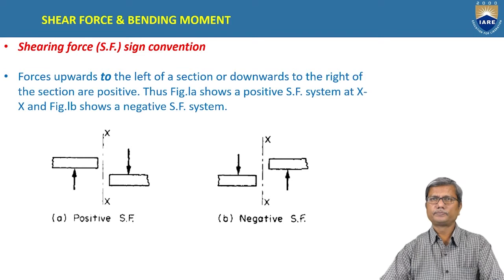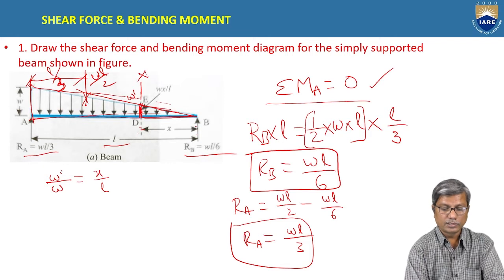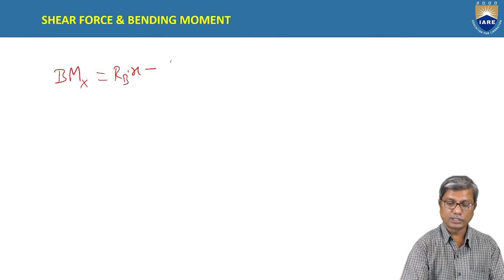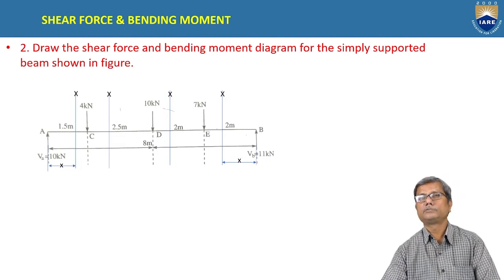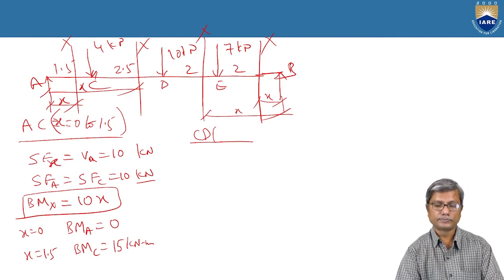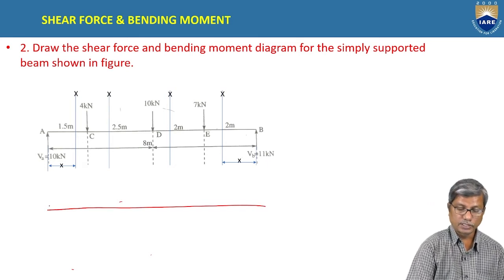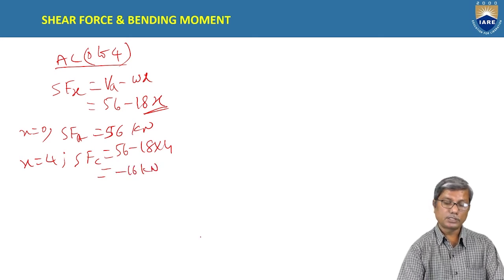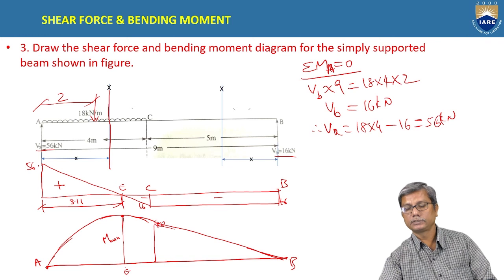S F and B M Diagrams for Simply Supported Beams Subjected to Uniformly Varying by Dr. U Vamsi Mohan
S.F and B.M Diagrams for Simply Supported Beams Subjected to Uniformly Varying Loads and Combination of Loads by Dr. U Vamsi Mohan